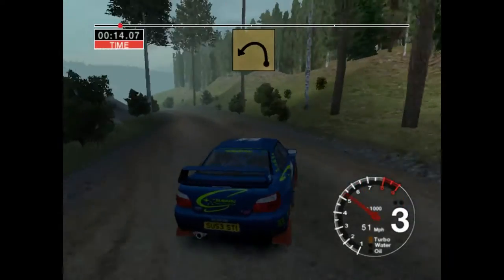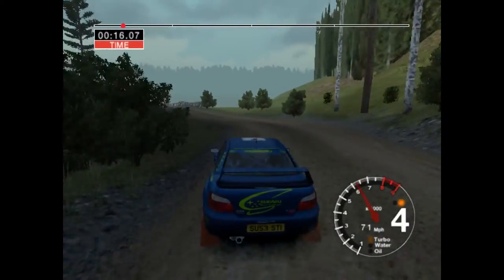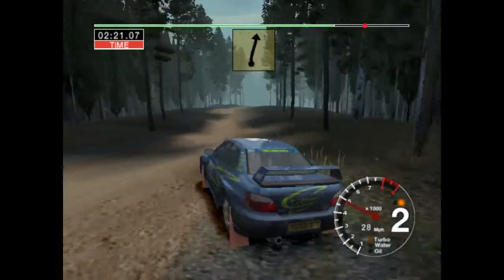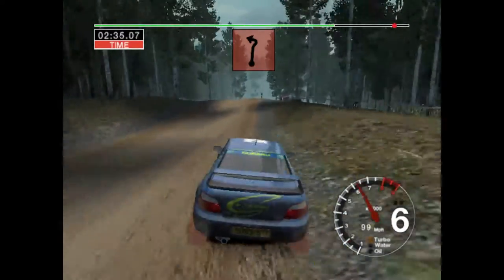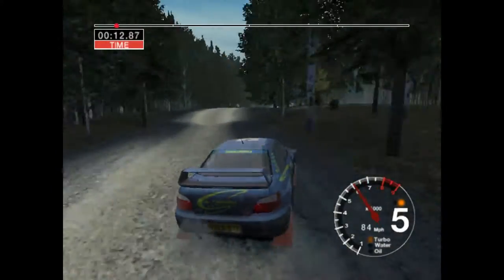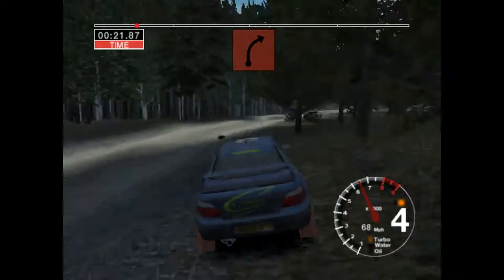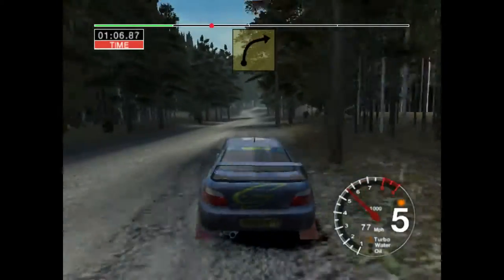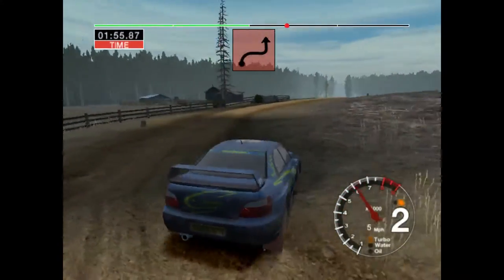Colin Mcrae Rally 2004 | Championship | 4WD | Advanced | Finland | Hakkila #31